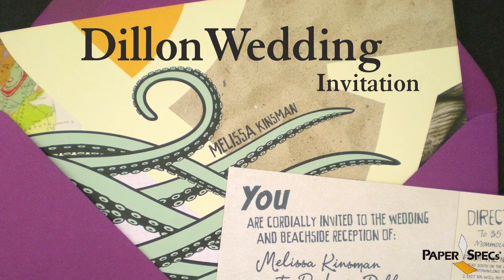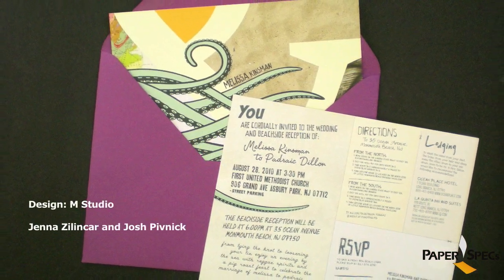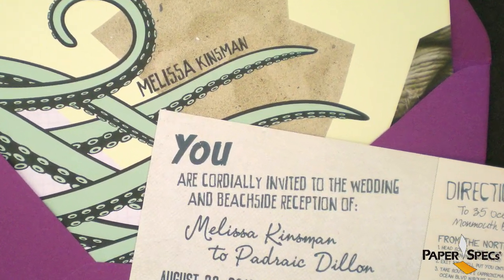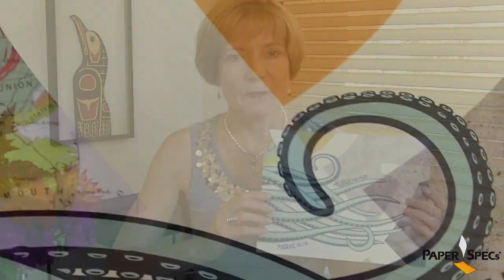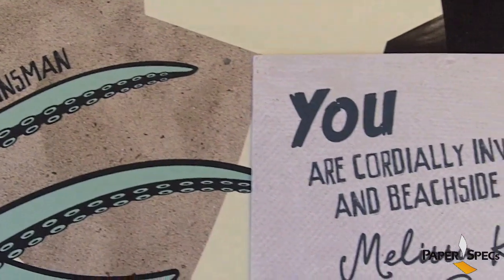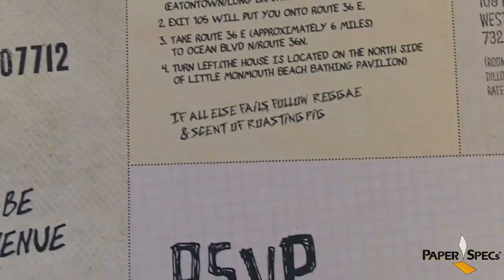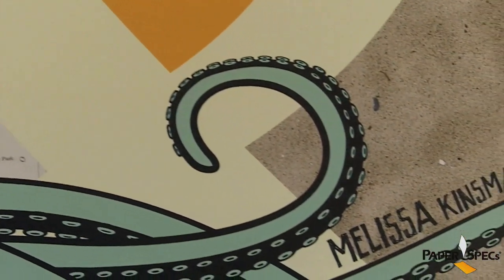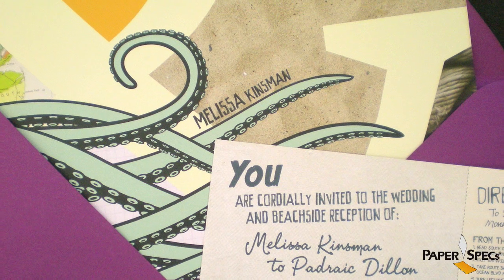Paper Inspiration #35: Dillon Wedding Invitation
At PaperSpecs.com  we see a lot of wedding invitations. Normally, the invitation envelope is filled with four or more elements that the recipient must sift through and save until the big day. M Studio took the wedding invitation to the next level. To the level of: simplicity. One fun, oversized page includes all the necessary information for the special date. This production of this invitation also highlights interactivity by influencing the recipient to cut and create their own separate pieces of the invite, which are sent initially as a whole.